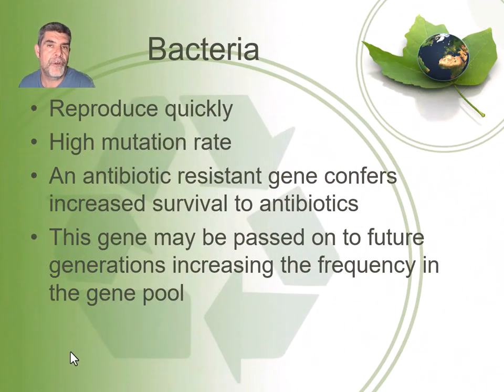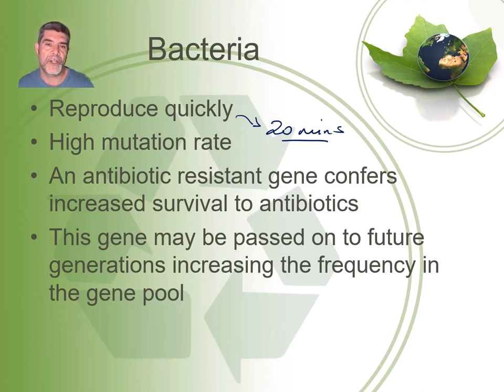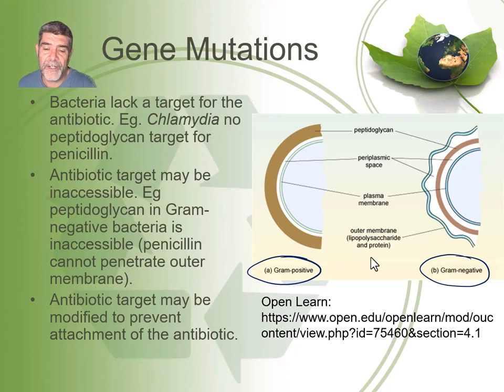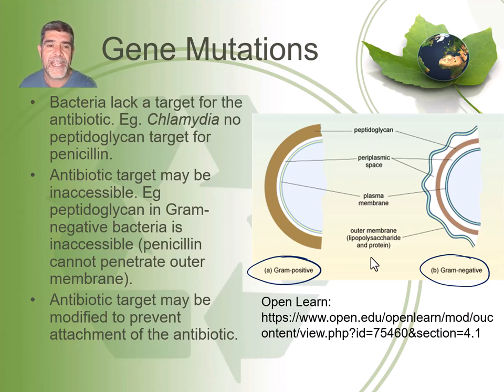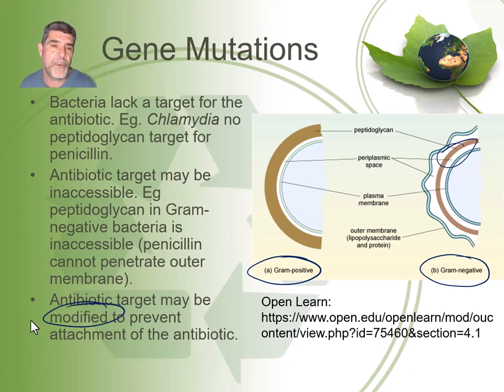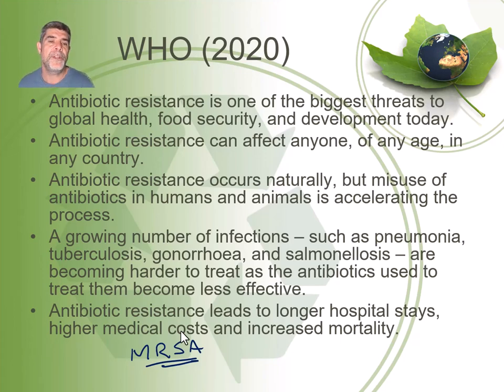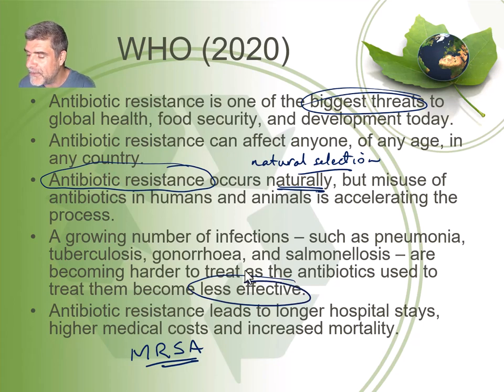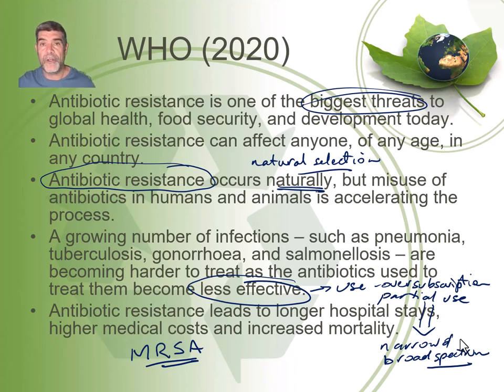11 Biology Mod 3 Biological Diversity Antibiotic Resistance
Module 3 Biological Diversity
Antibiotic Resistance